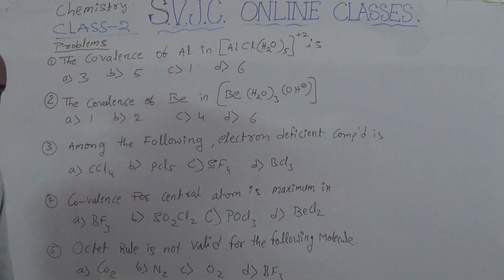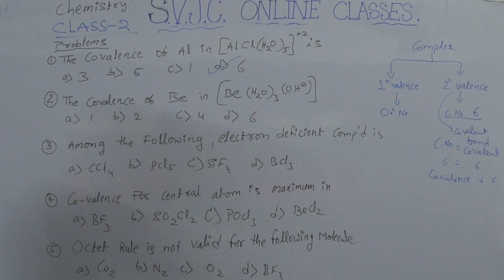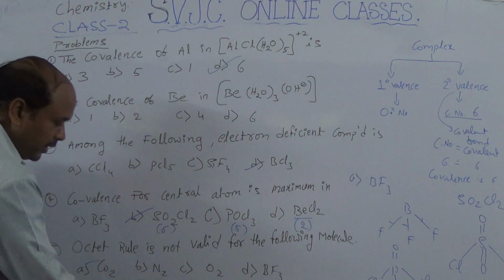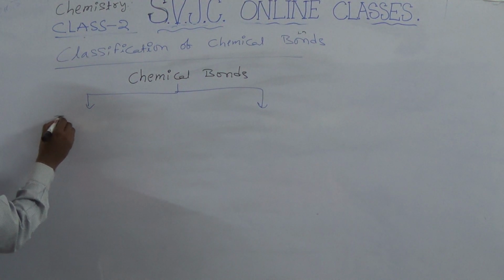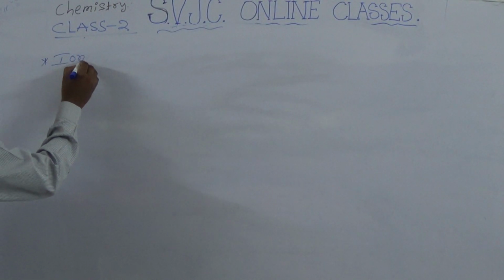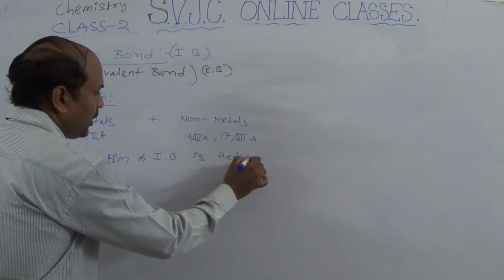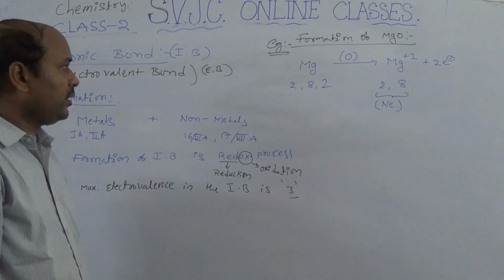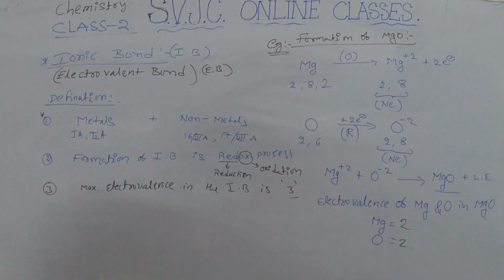KPR SIR SVJC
IONIC BOND & LATTICE ENERGY 03062020